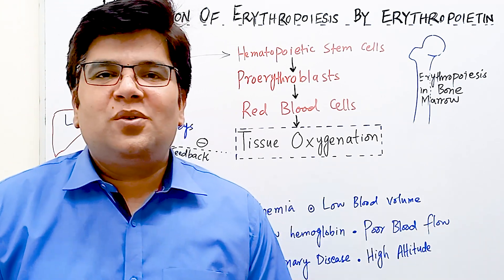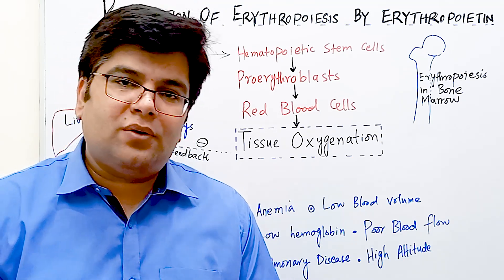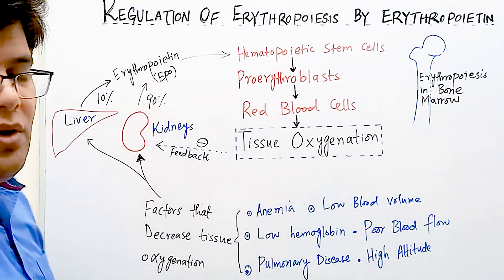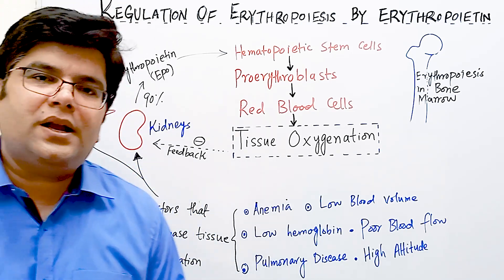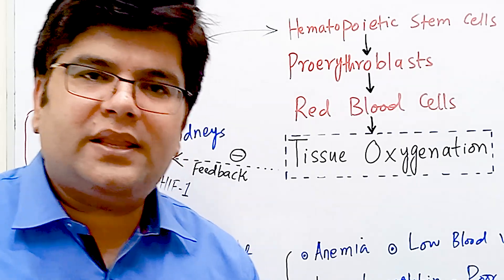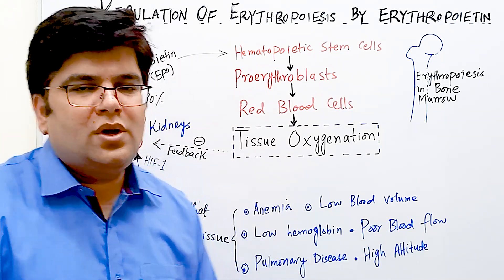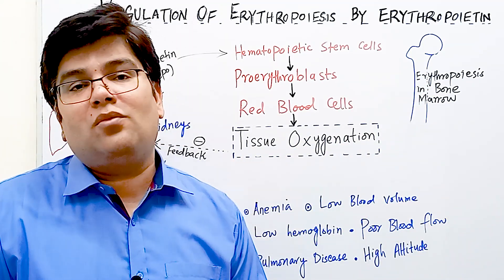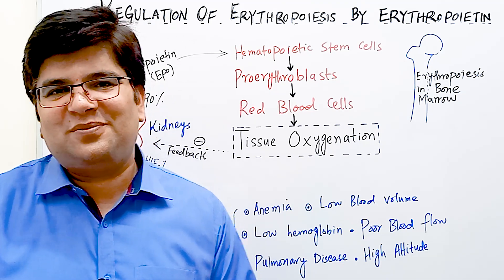Regulation of Erythropoiesis | Erythropoietin Hormone | RBCs Production | Blood Physiology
In this video, the following points have been discussed:
Why to control RBCs production,
Stimuli for RBCs production,
What is Erythropoietin?,
Sites from where Erythropoietin is produced,
Mechanism of Erythropoietin Secretion,
Effects of Erythropoietin on the Bone Marrow,
Synthetic Erythropoietin,
Blood Doping

Time Stamps:
Music (0:00)
Why to control RBCs production (0:09)
Stimuli for RBCs production (1:30)
What is Erythropoietin? (4:52)
Sites from where Erythropoietin is produced (5:57)
Mechanism of Erythropoietin Secretion (6:53)
Effects of Erythropoietin on the Bone Marrow (8:26)
Synthetic Erythropoietin (10:52)
Blood Doping (12:13)